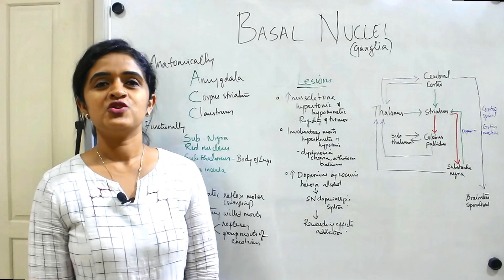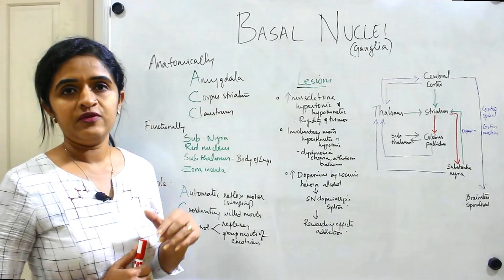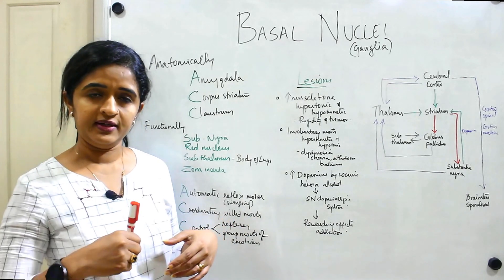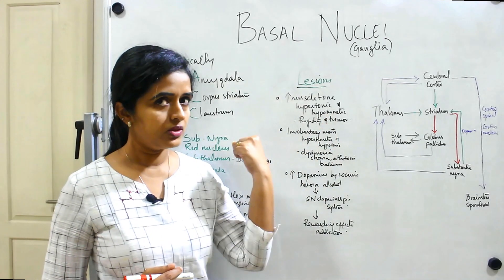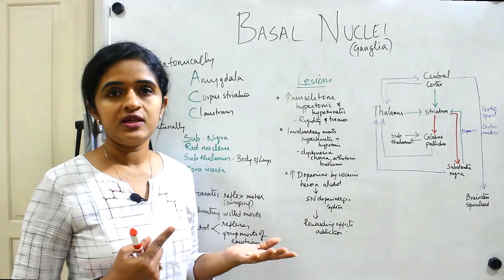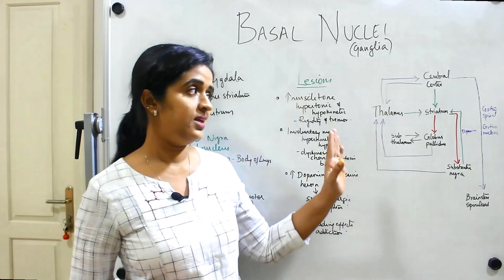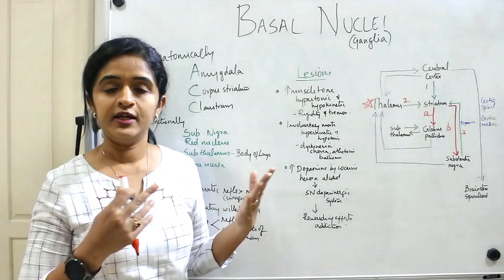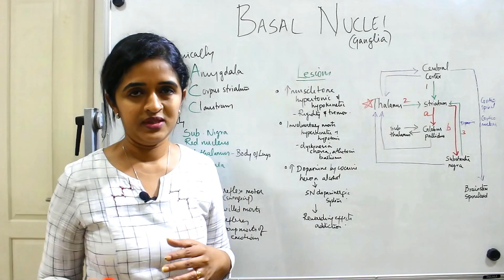BASAL GANGLIA/NUCLEI🙌✨ACC says it all...😊🎁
or join youtube channel for handwritten notes